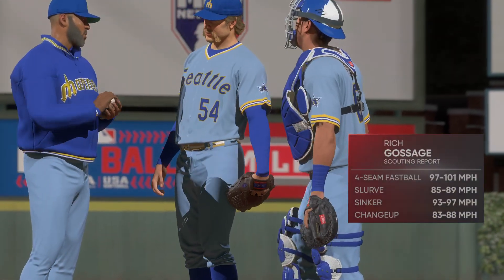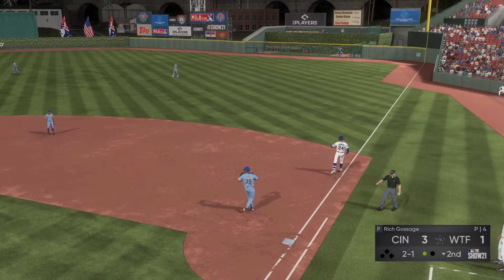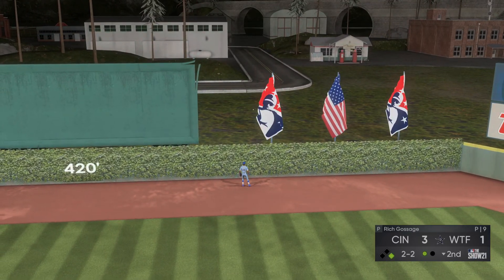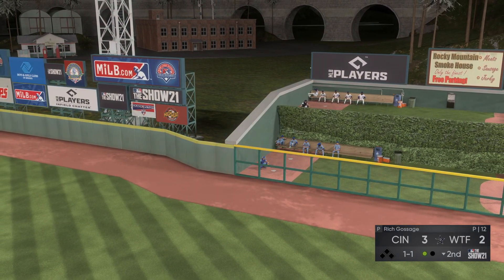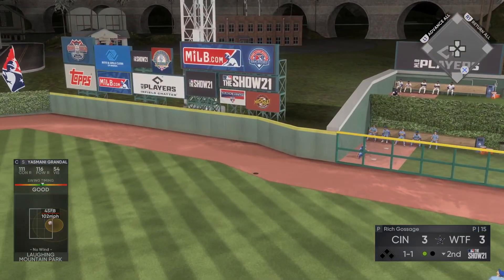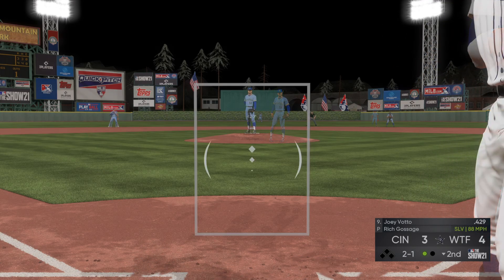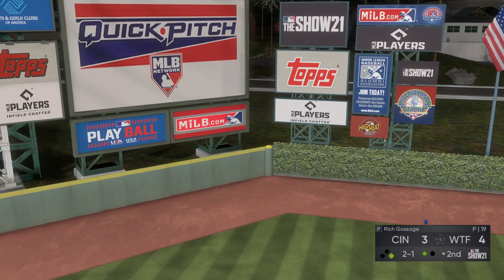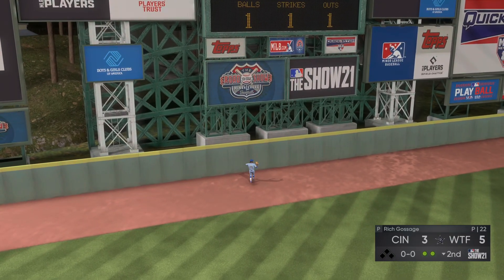MLB The Show 21 - Coming Back off Goose With 4 Blasts (almost 5) in a Row